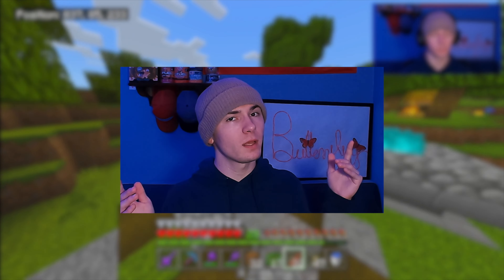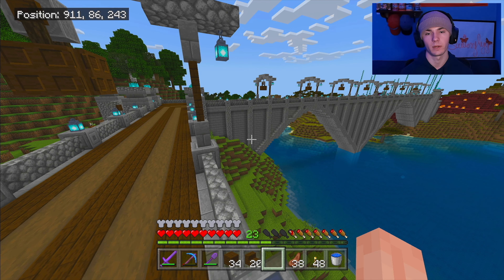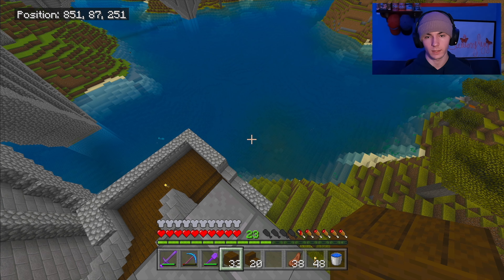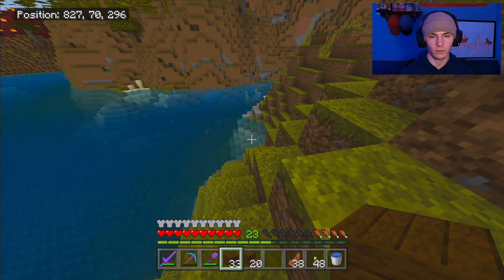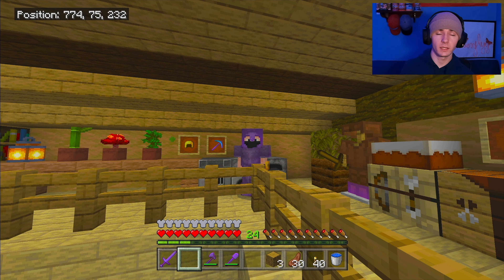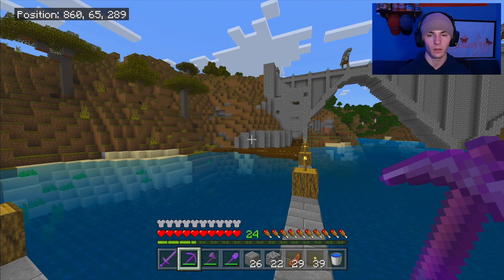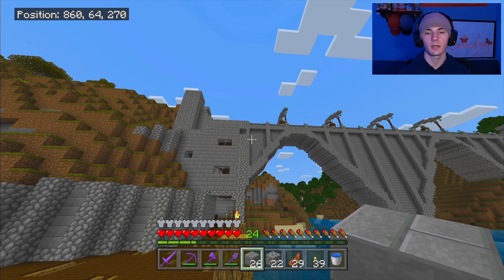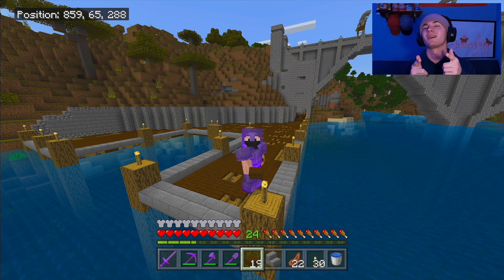The Harbor (Butterrflyy's Minecraft Let's Play Episode 43)(Minecraft Gameplay)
Spread Love. Radiate Positivity. TRY TO SMILE!!😁